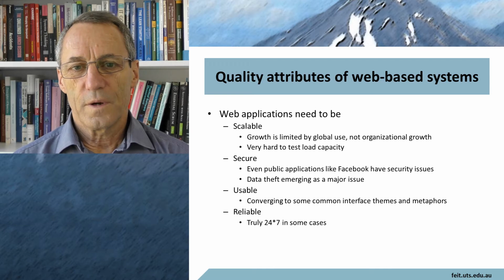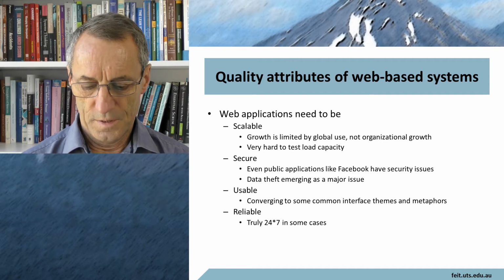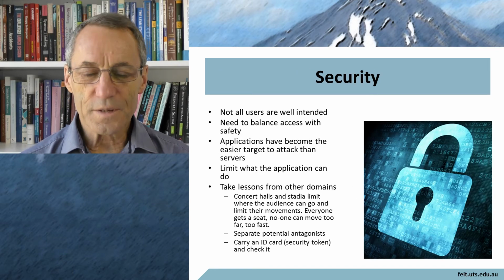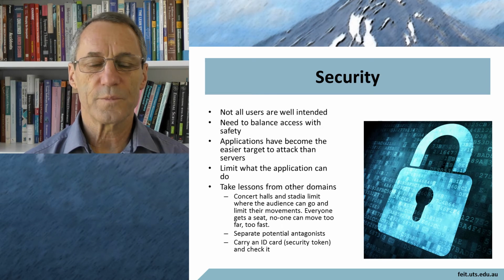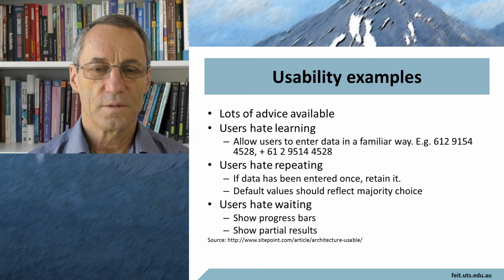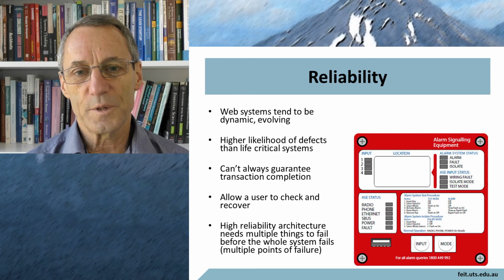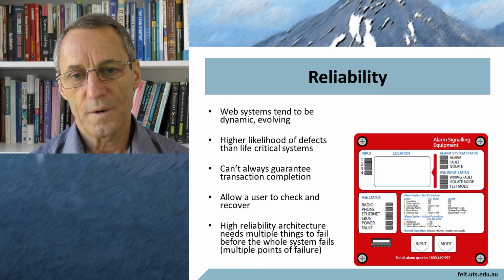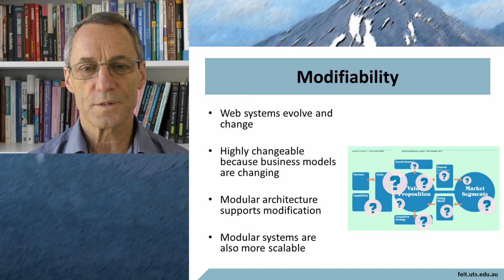Web systems Qualities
A review of the quality characteristics required of web applications that affect their architectures